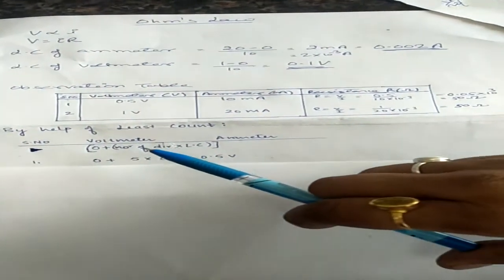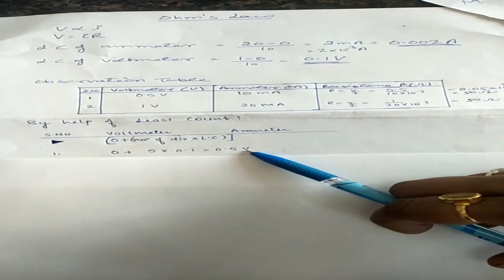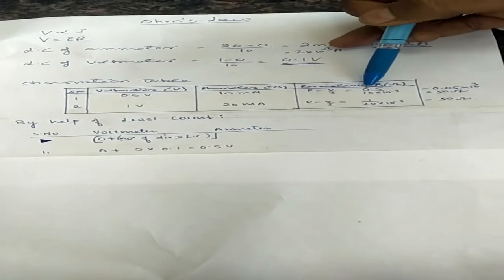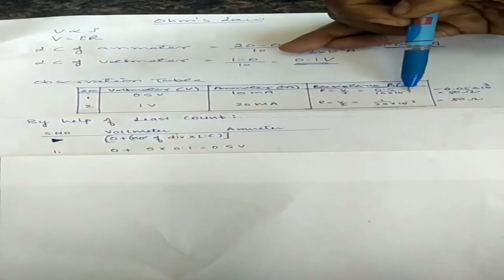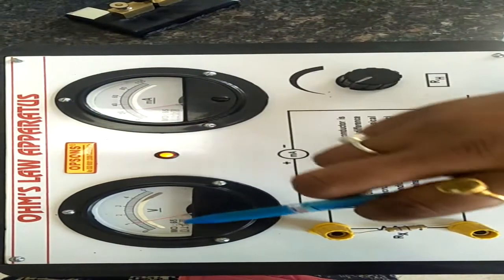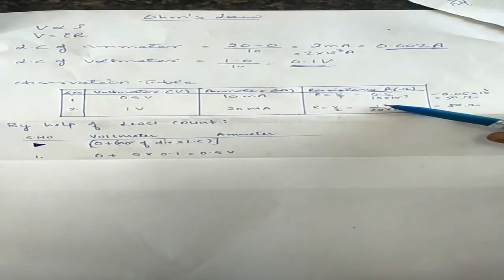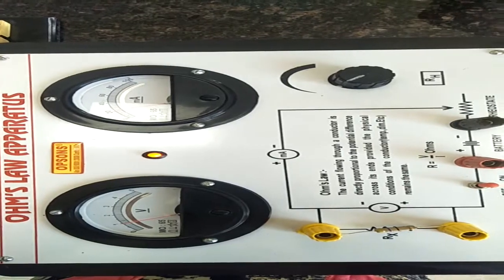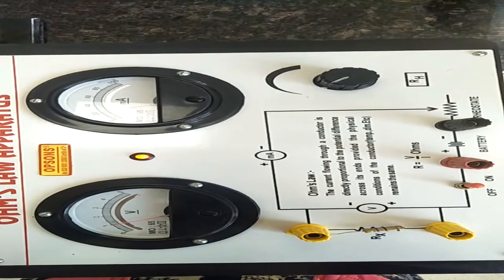Ohm's law experiment